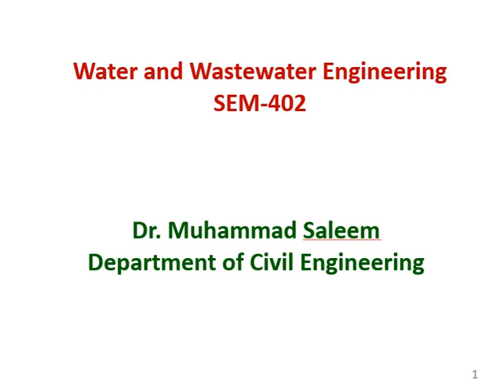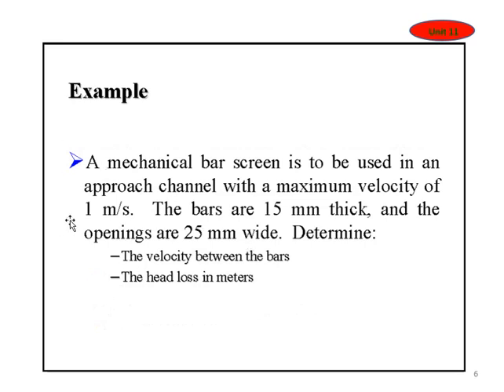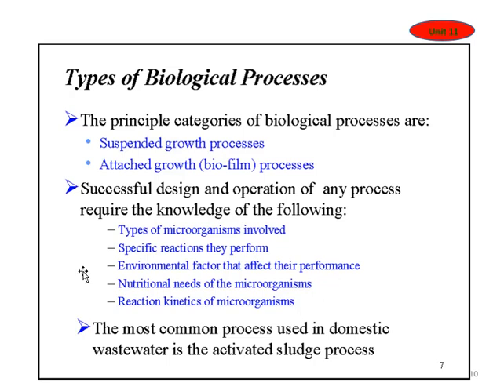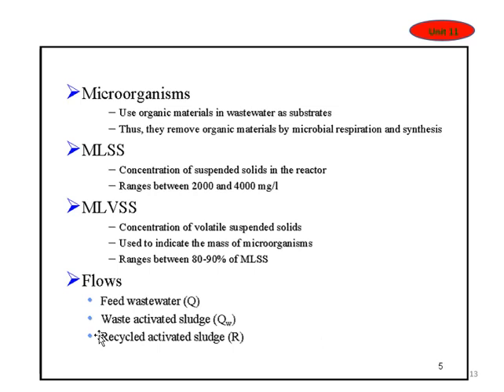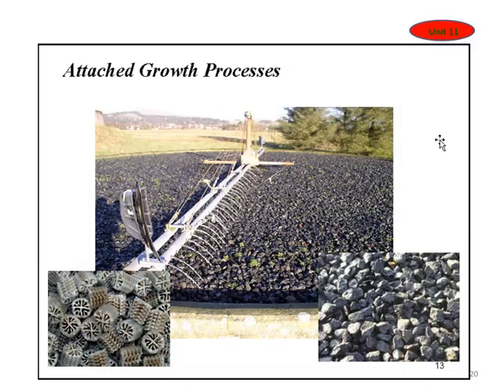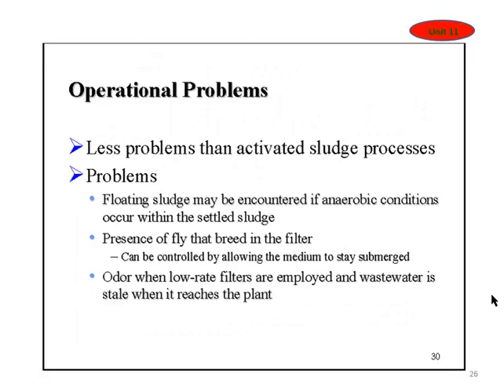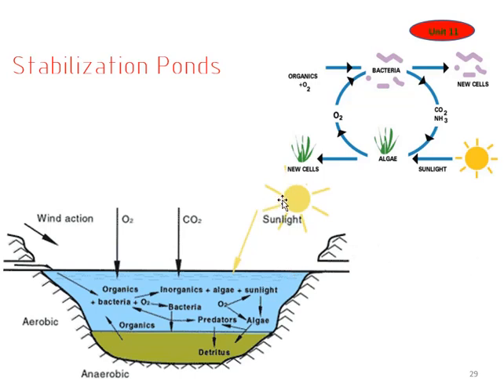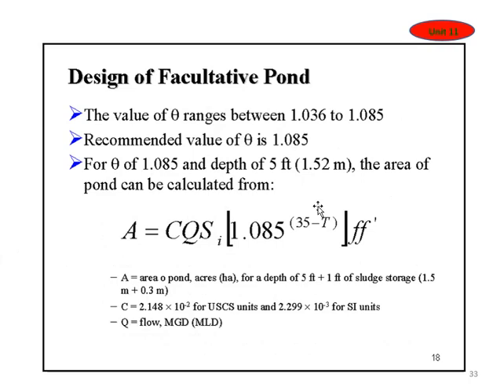CE 417/CE 445 Unit 11